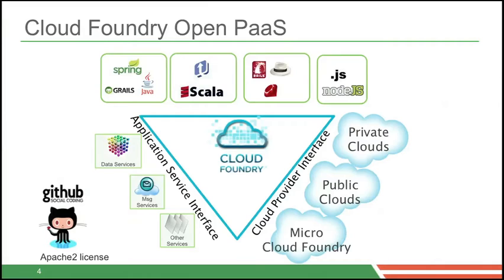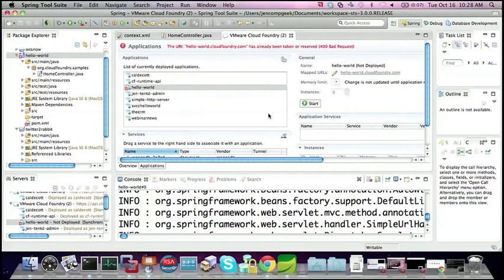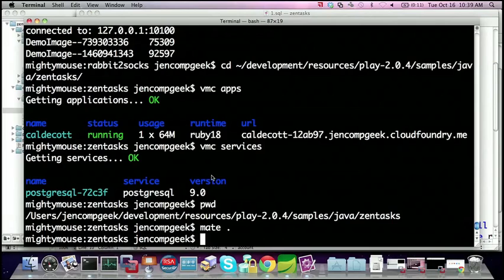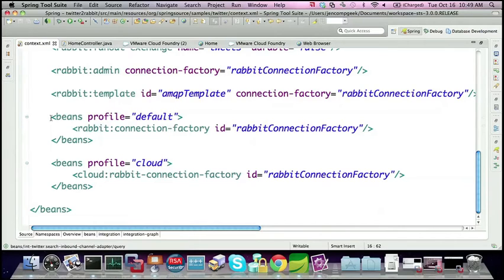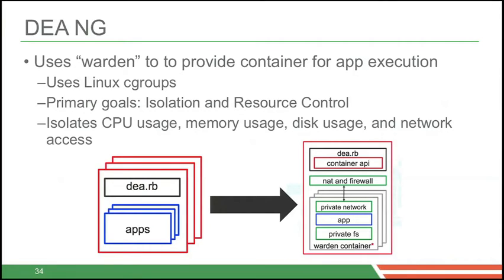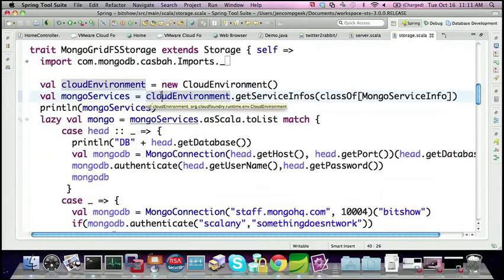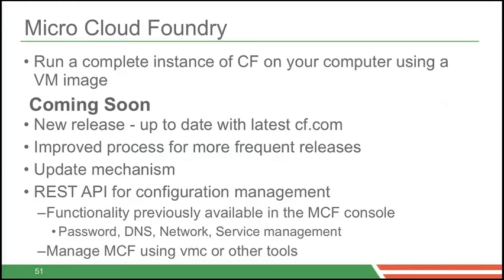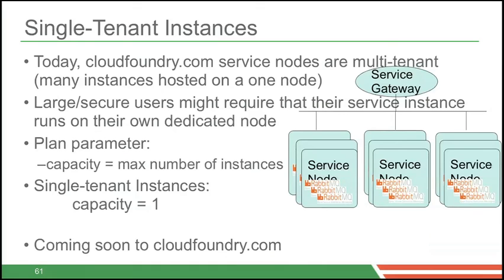What's New in CloudFoundry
Recorded at SpringOne 2GX 2012.
Speakers: Jennifer Hickey and Ramnivas Laddad
Come to this session to get an in-depth view of the latest and greatest in Cloud Foundry. It's easier than ever before to build and deploy your distributed polyglot applications. You will see some exciting new options, including new Java and Node runtimes and support for background workers and container-less web apps. These features allow you to create distributed apps comprised of many smaller, focused apps each written in the framework that fits its purpose best. We will also explore the latest in tooling, including new features in the STS plugin and the brand new "next gen" VMC client. We will peek under the hood to see what's new in the Cloud Foundry architecture. From Cloud Foundry beginner to expert, this session has something for everyone.